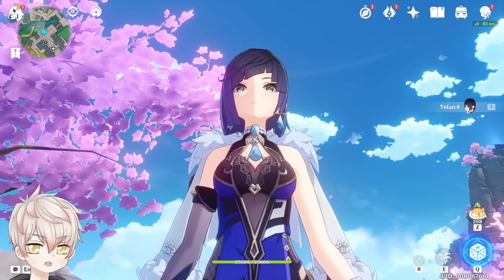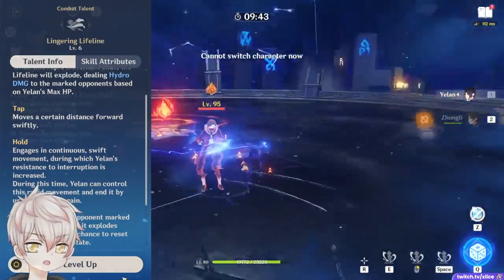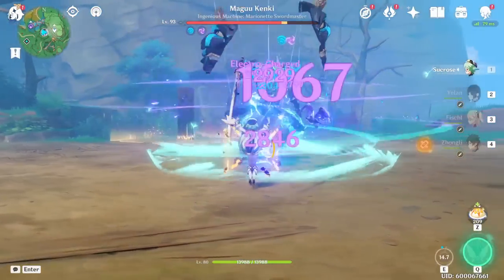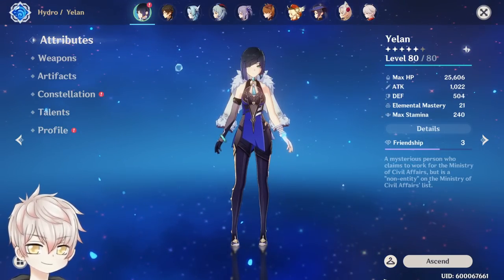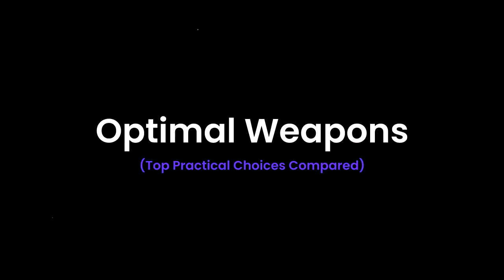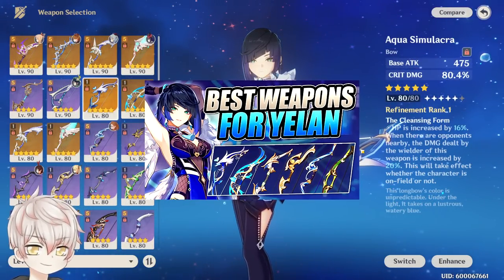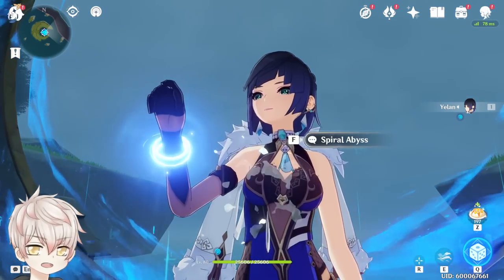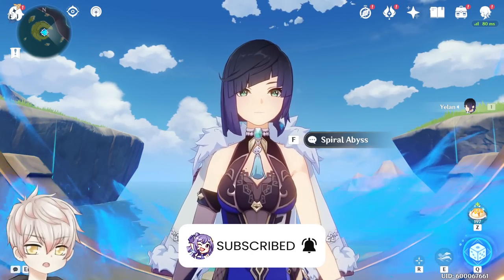YELAN - COMPLETE GUIDE - Optimal Builds, Weapons, Artifacts & Teams | Genshin Impact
Everything I (currently) know about Yelan in one video! Weapon options showcased, talents, constellations, artifacts, team comp explanations and more. Enjoy~
▼ EXPAND ME ▼

0:00 | Intro
0:34 | Talents & Skills Showcase (Multiplier Strength)
4:50 | Playstyle & Hydro Application (Taser & Pyro)
7:40 | Recommended Yelan Stats (HP / ER thresholds)
9:17 | Optimal Weapons (Top Practical Choices Compared)
11:31 | Optimal Artifacts & Stats (C0 Burst DPS / C6 Main DPS)
14:31 | Constellations (Early Value)
17:14 | Team Compositions (Highly Flexible)
19:10 | Abyss Showcase
21:05 | Overall Thoughts